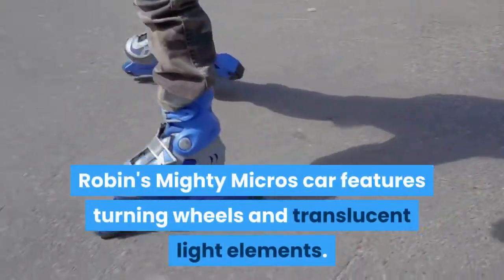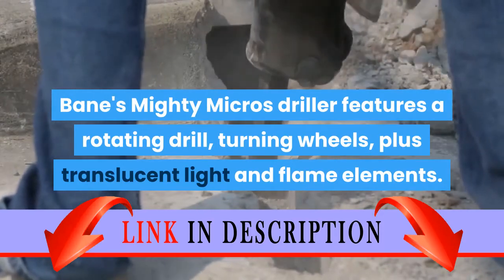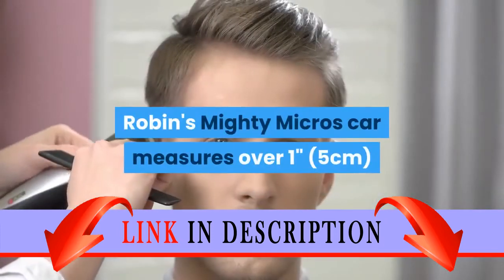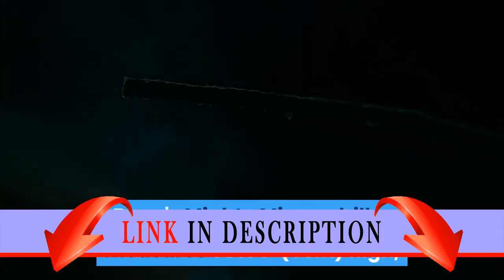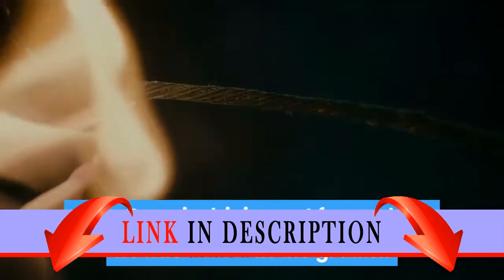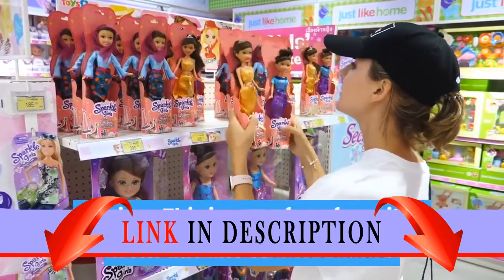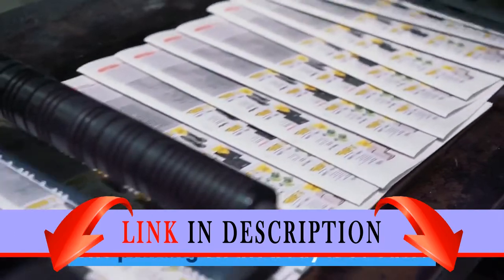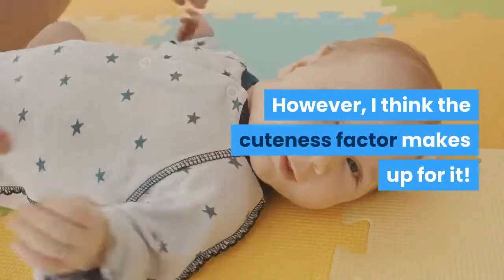LEGO DC Comics Super Heroes Mighty Micros Robin vs Bane 76062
Robin's Mighty Micros car features turning wheels and translucent light elements.
Bane's Mighty Micros driller features a rotating drill, turning wheels, plus translucent light and flame elements.
Includes 2 minifigures with mini legs: Robin and his grapple-hook gun and Bane with his dynamite element.
Robin's Mighty Micros car measures over 1" (5cm) long and 1" (4cm) wide and under 1" (2cm) high.
Bane's Mighty Micros driller measures over 1" (5cm) high, 3" (9cm) long and 1" (4cm) wide.Bane is driving out from a hole he has drilled in the ground and throwing dynamite at Robin's Mighty Micros car. Drive towards Bane's driller at high speed and target the villain with Robin's grapple-hook gun!. Review:
  This is one of my favorites from this line of Micro Minis. Particularly I think Robin was excellently done. The printing on the body is so cute!The car itself is not the sturdiest Lego build and comes apart easily with light play, as my daughter found out :). However, I think the cuteness factor makes up for it!